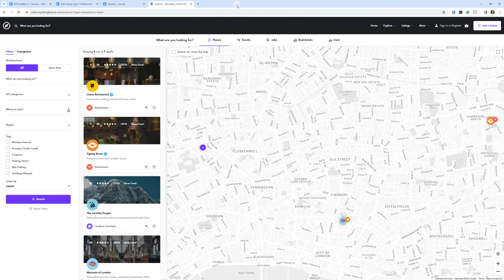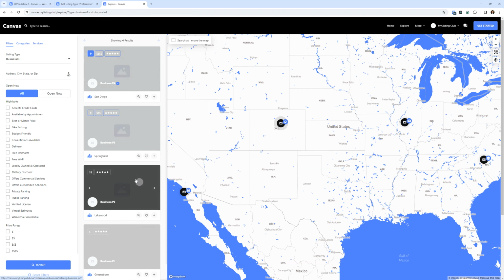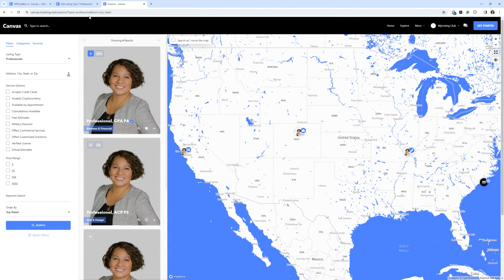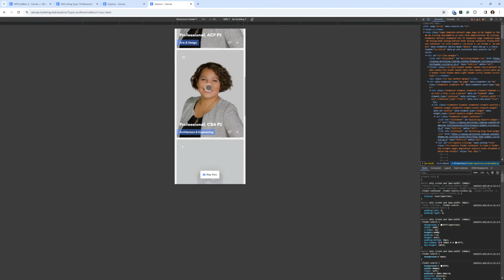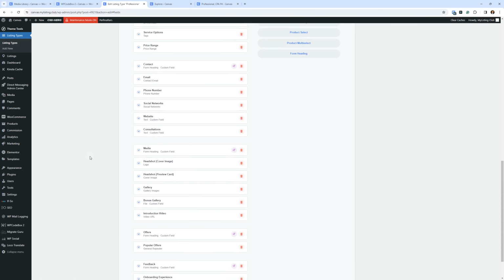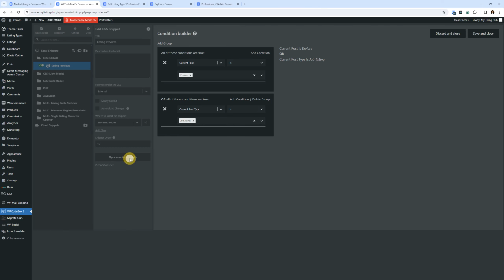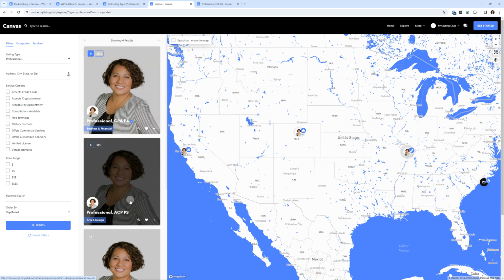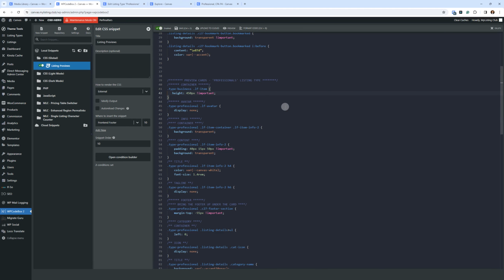MyListing Tutorial - How to Uniquely Style Listing Previews Per Listing Type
In this video, I show you how to uniquely style Listing Previews Per Listing Type using nothing more than CSS. Listing Previews refers to elements (Listing Feeds, Quick Views, etc.) on a MyListing website where Listings can be previewed before clicking the Single Listing view.

I'm often asked if I have (or have seen) some nice designs for situations where the headshot within a Listing is a focal point. Now, I'll have some good news for folks!

Also covered in this video is my process for building and designing the Preview Cards specifically for the 'Experts' Listing Type for the Canvas Starter Site.